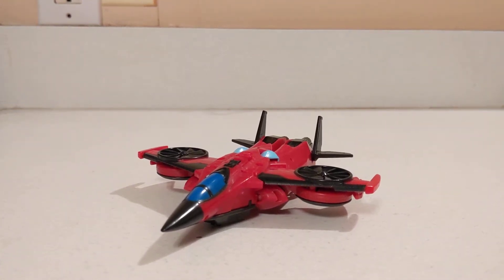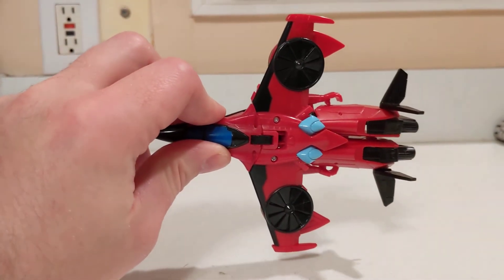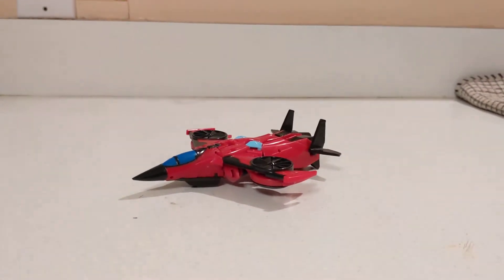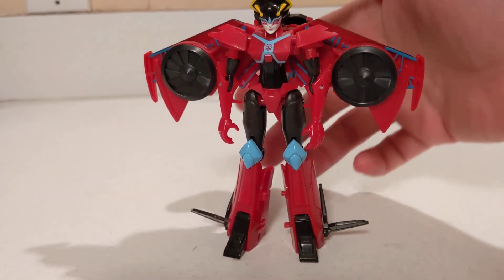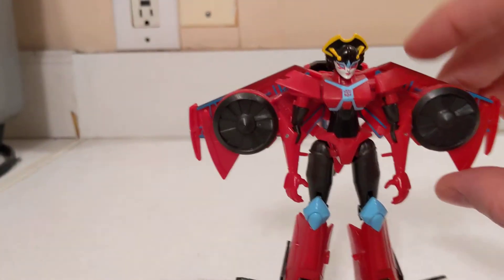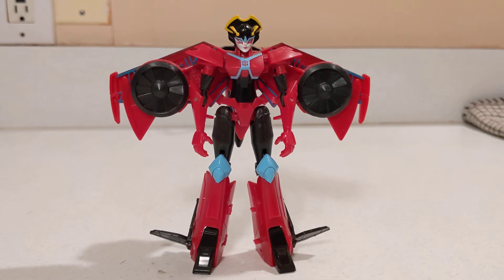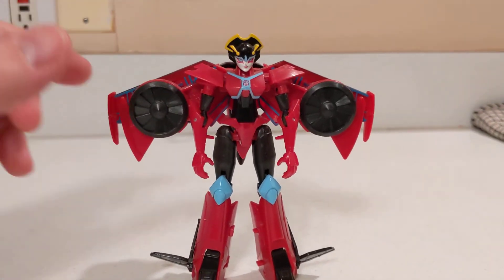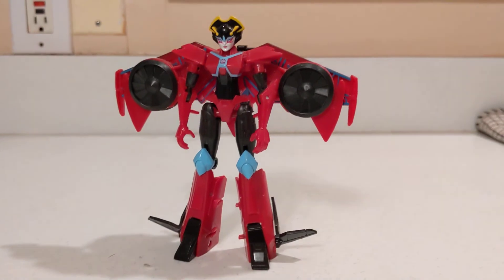ProtoFoxy's Toy Review: Transformers Cyberverse Wingblade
Come on in and take a look at my review of Transformers Cyberverse warrior class Wingblade.